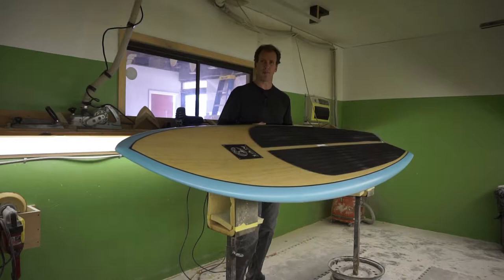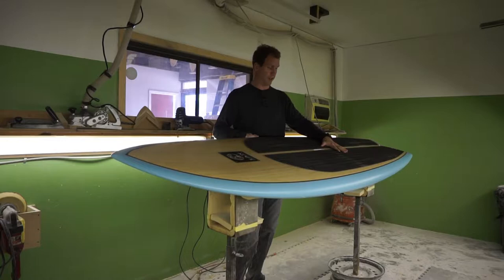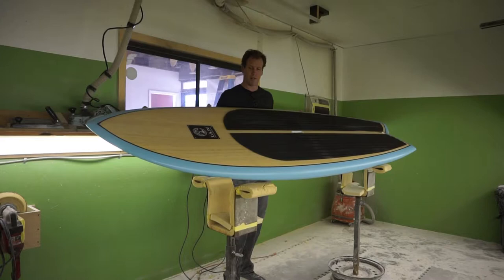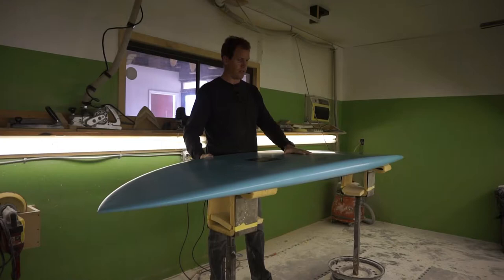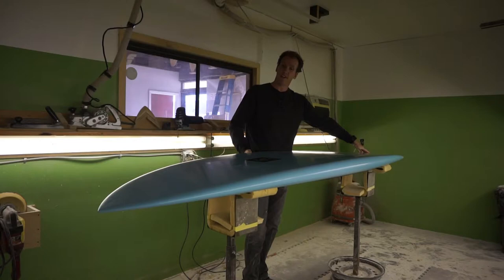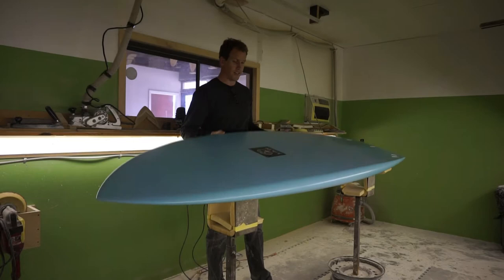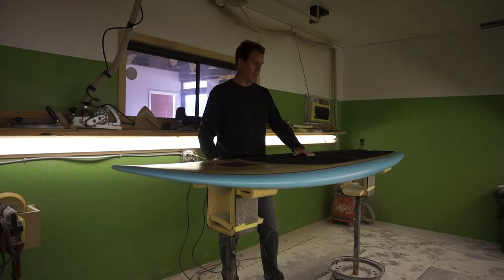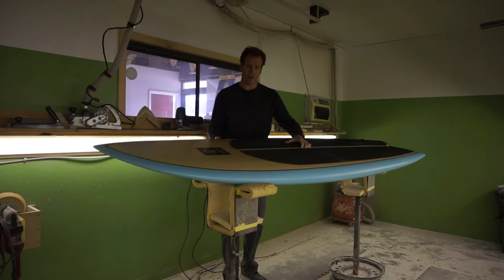Fat Tuna SUP board, by Ian Balding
The Fat Tuna Surf SUP Board is a super fast, down the line, carving surf SUP. It provides stability in shorter board lengths and the wide outline makes shorter, quicker SUP surfing possible for all types of paddlers. Design features include double concave with vee and a quad fin set-up for speed and maneuverability. It’s part of our SUP surfing “new breed” of shorter and wider boards. Also for intermediate to advanced SUP surfers. Custom aesthetics, color work and wood veneer options are available.